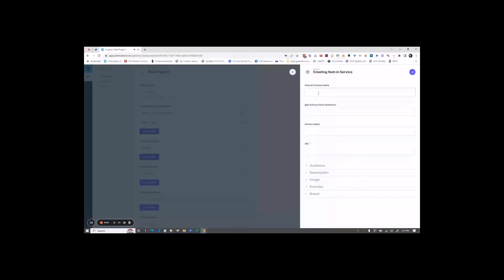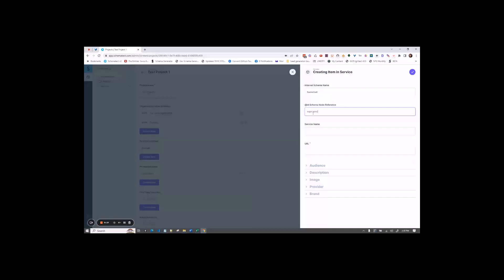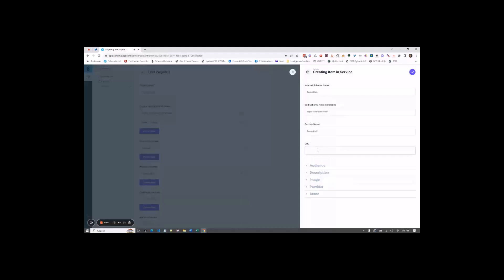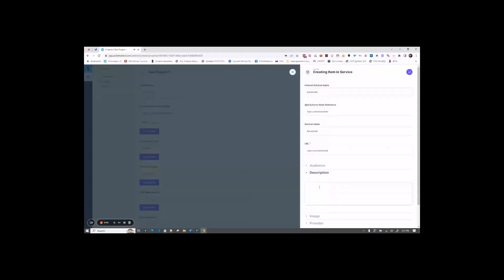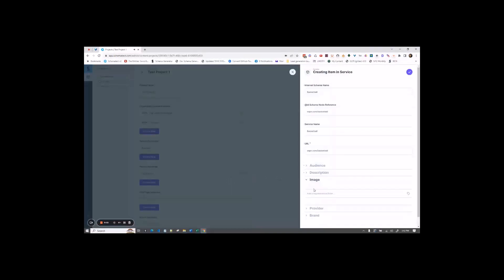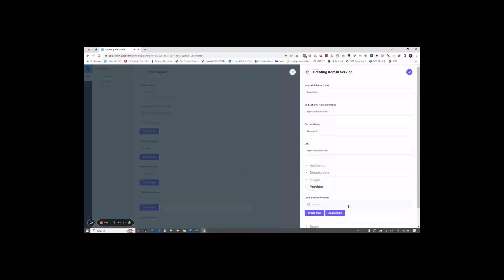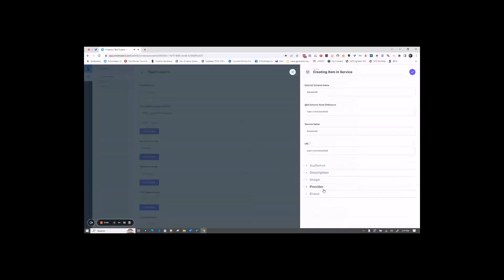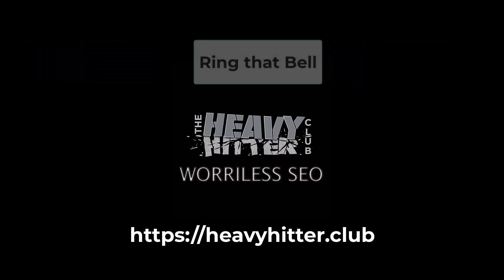Schematect Schema Builder for Service Schema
Over the Shoulder Tutorial for how to build Node Referenced Services Schema using the Schematect.com Schema builder.

0:00 Service Schema
0:05 Internal Schema Name
0:20 ID Schema Node Reference
0:41 Service Name
0:52 URL
1:05 Audience
1:27 Description
1:43 Image
2:07 Provider
2:32 Brand